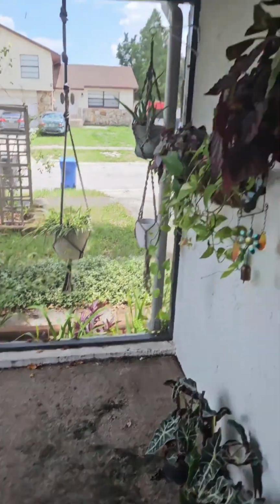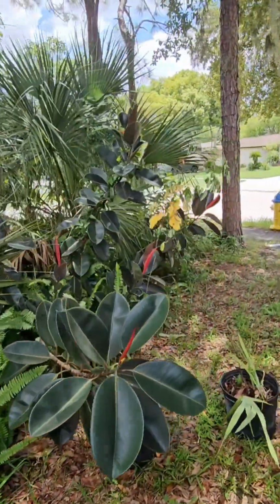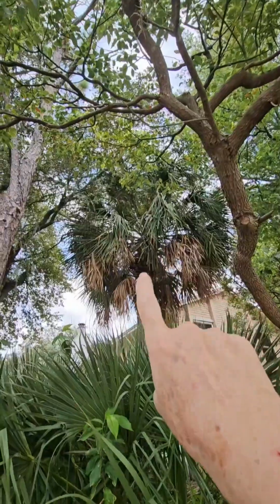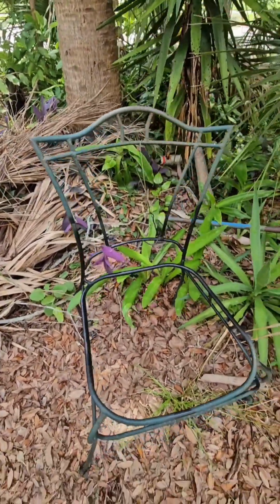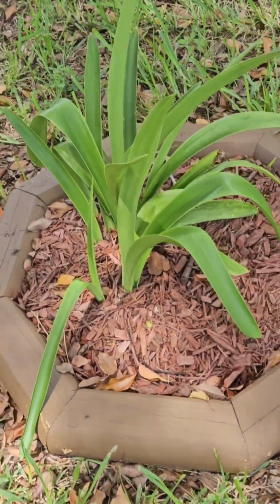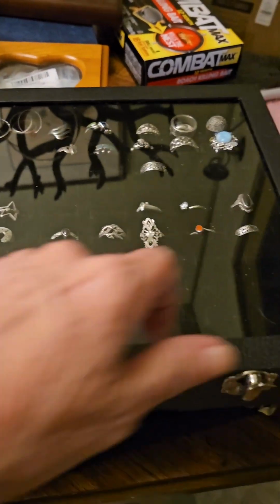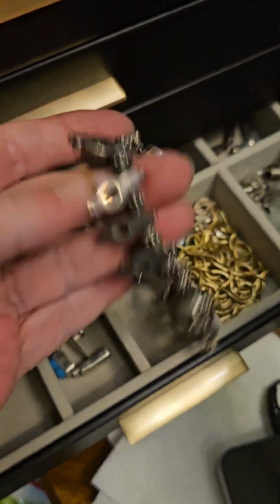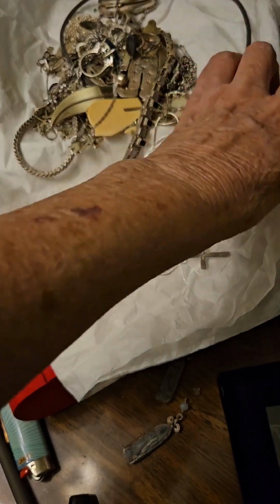Monday Walk About & Jewelry Look ahead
This is Monday, needed to walk to stretch my achey legs.
came in and lookedxat items I can do better deals here onbYT than Ebay.  the Copper Bamead ball abd big skull ring solld Tues on Ebay